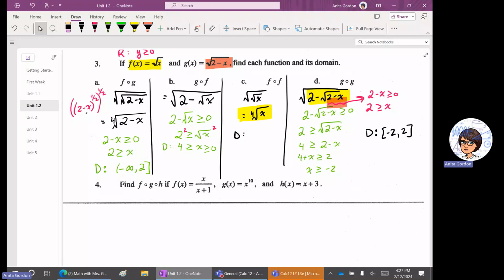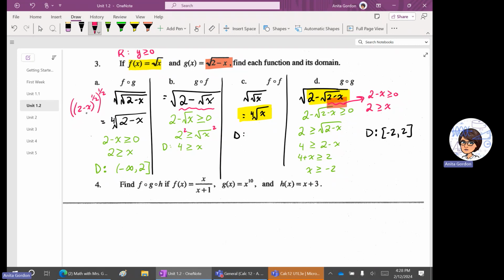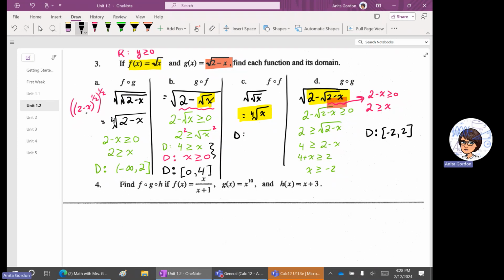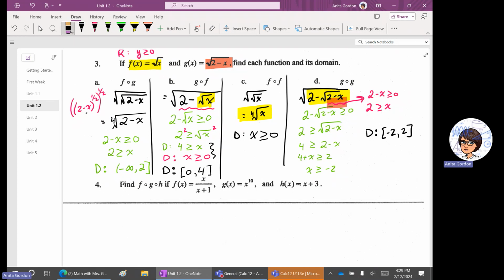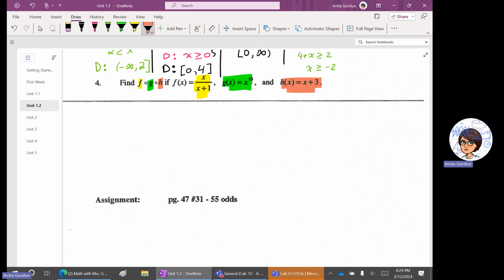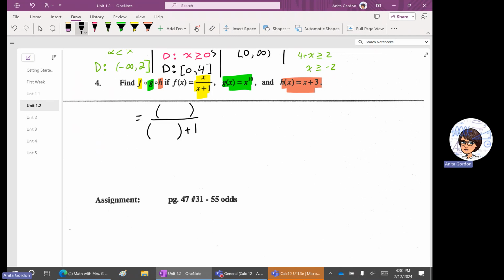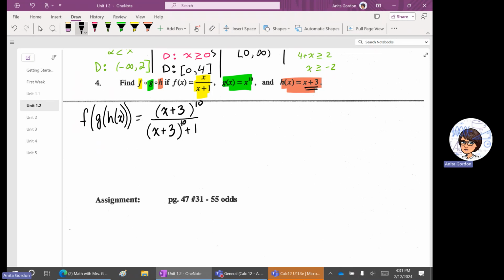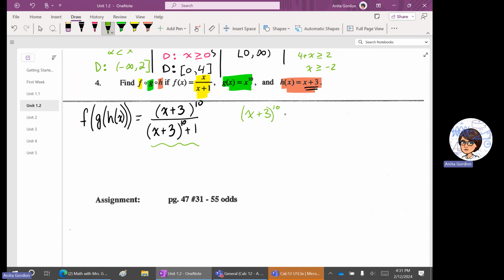Calc12 U1L3d Function Composition correction